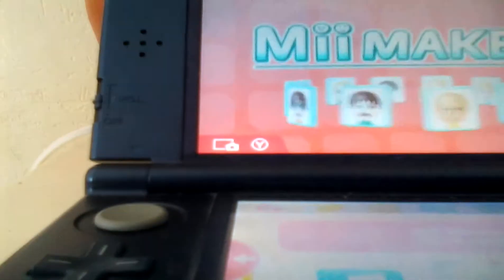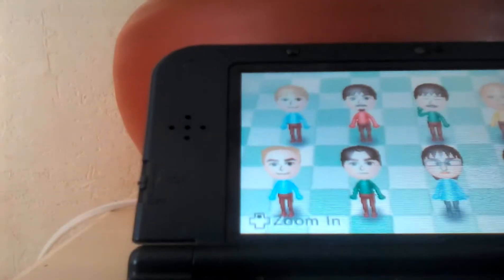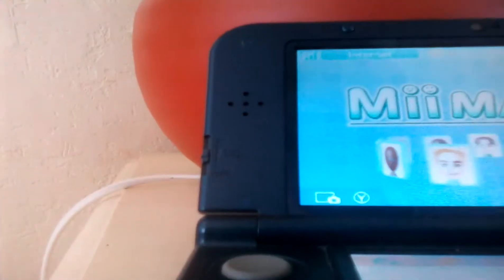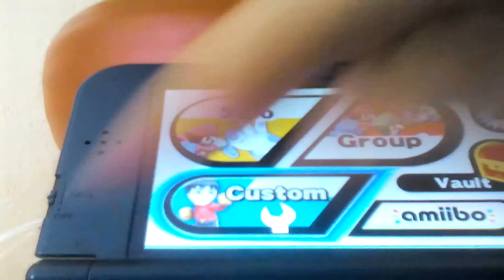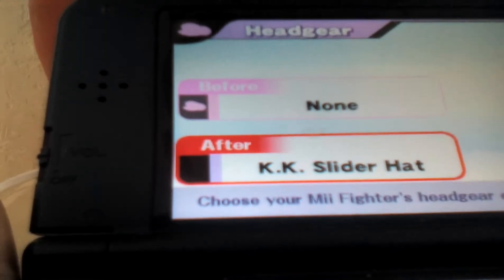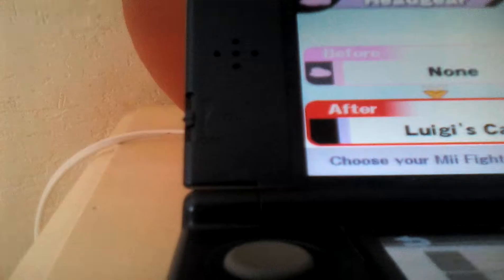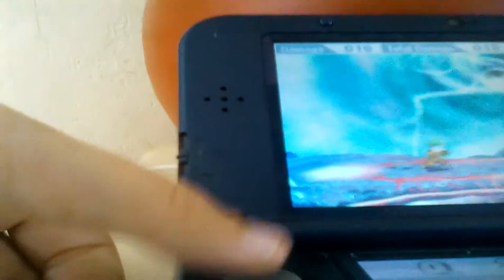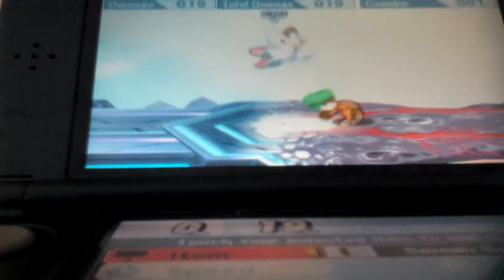How to get king cayne in super smash bros 3ds